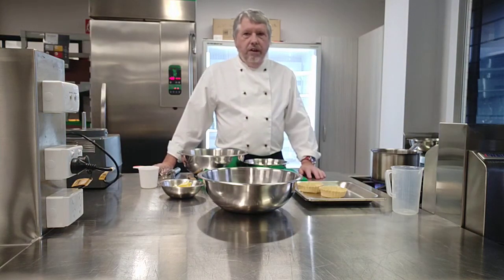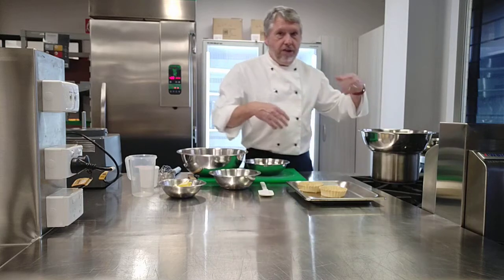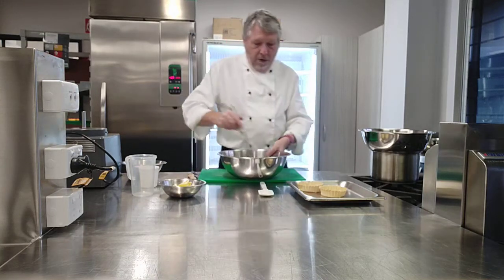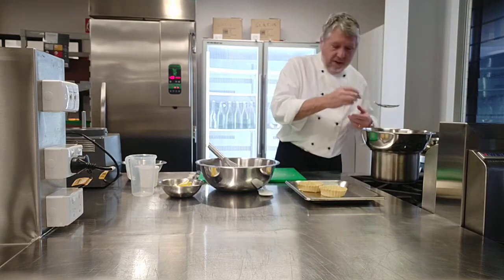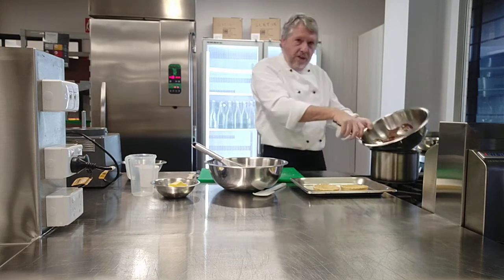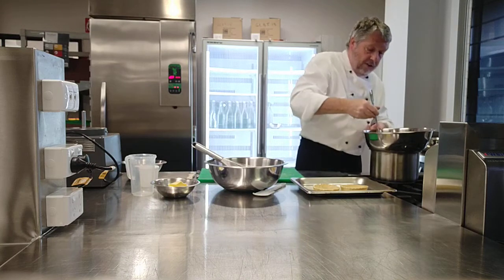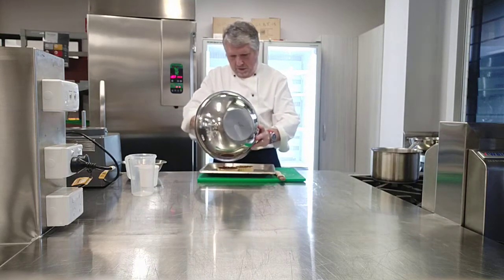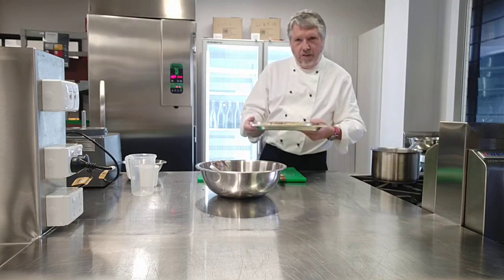Chocolate Tart Demonstration Part 1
Mr Whitehouse Demonstrating cooking Chocolate Tart